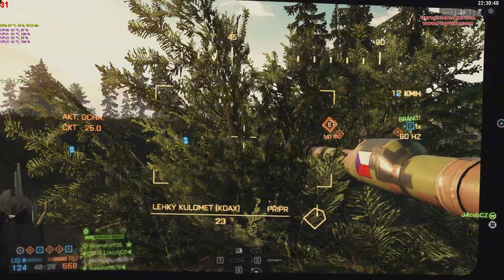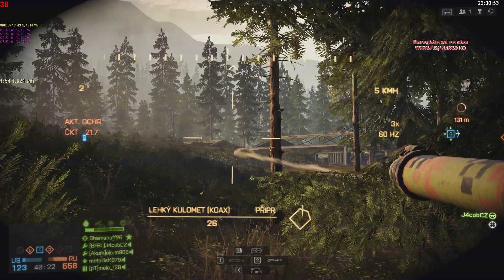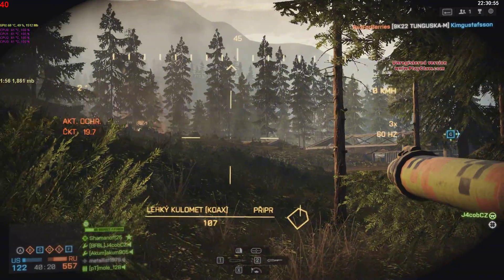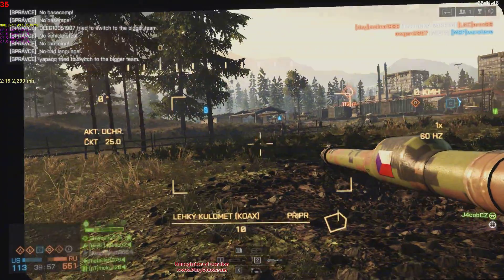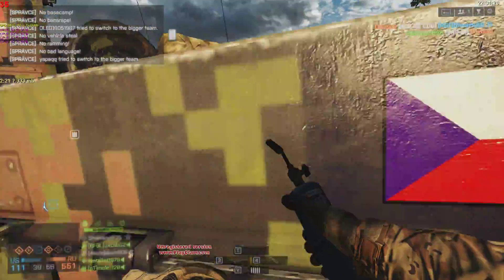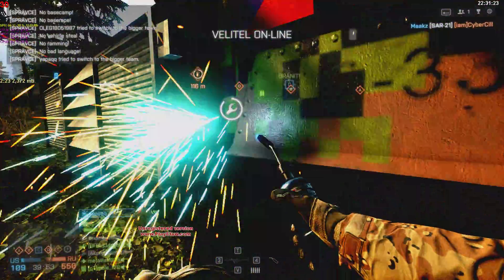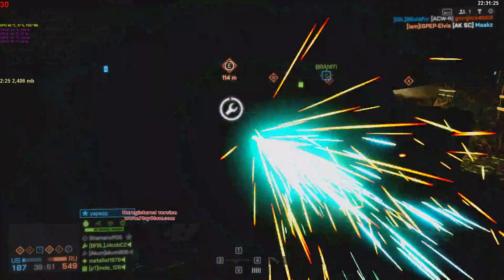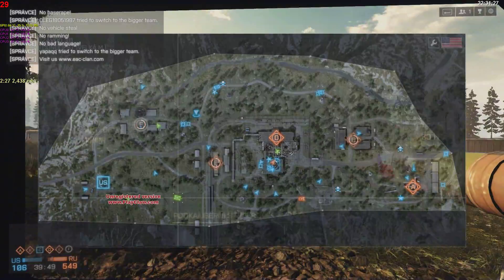Battlefield 4 | Tank M1A1 | Zavod 311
M1A1 Abrams on Zavod 311. And Testing recorder PlayClaw